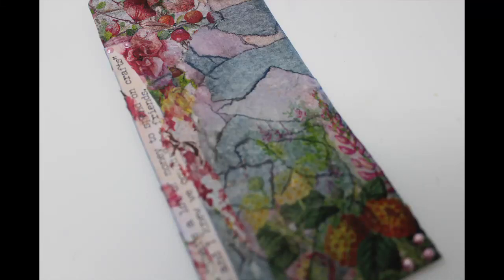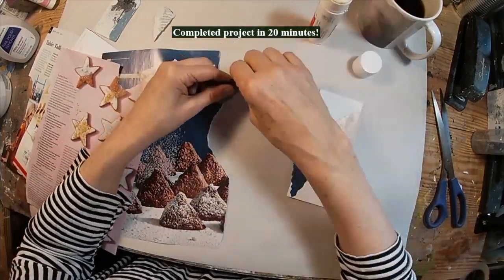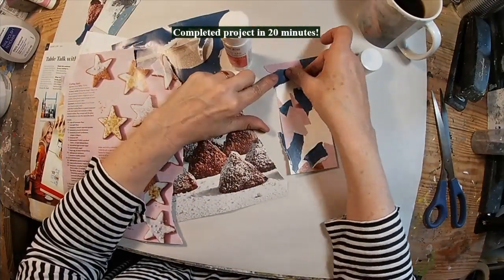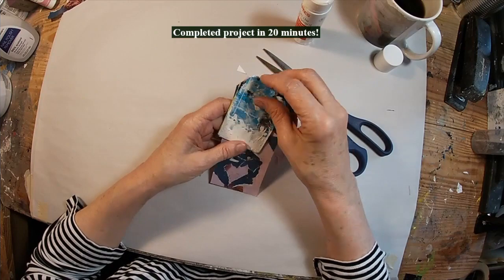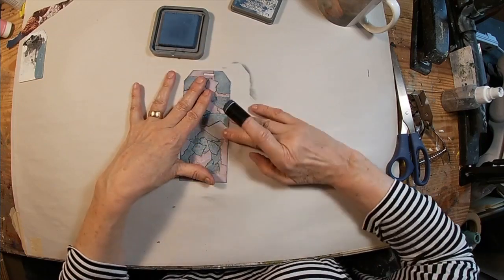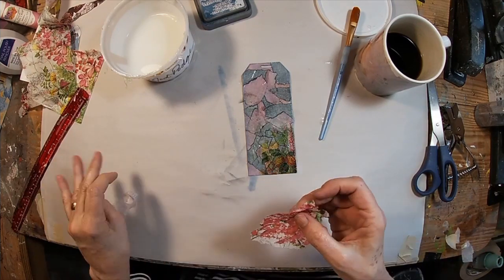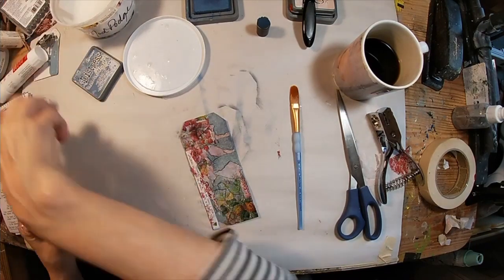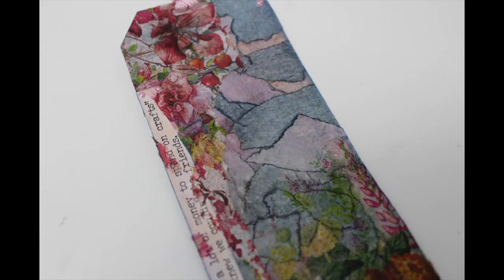Mixed Media Background - Magazine Pages & Fingernail Polish Remover or Acetone | Junk Journaling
This tag can be completed in less than 30 minutes - a quick and easy project utilizing magazine pages and acetone (fingernail polish remover).  The magazine page background can be utilized a page element/background in your journal - for journaling cards, tags and other ephemera.  It's easy and the look is subtle and unique.

For this video:
Ranger Distress Ink Faded Jeans
Ranger Distress Ink Tattered Rose
Sari Silk Light Pink
UHU Glue Stick
or Elmers Glue Stick

I used Mod Podge, I had made:  (It's just glue and water)

To Make Your Own Supplies (Mod Podge, Gesso, Texture Paste) you will need these products.
GLUE (I buy it by the gallon!) used in all three
BABY POWDER: (2 pack of 15 oz.) in Texture Paste and can be subbed for POP in Gesso
WHITE ACRYLIC PAINT: (quart) used in Texture Paste and Gesso
PLASTER OF PARIS used in Gesso

MY FAVORITE GLUES:

Art Glitter Glue
FabriTac Glue
UHU Glue Stick
Elmers Glue Stick

MY FAVORITE TOOLS:

Gel Press 8 x 10
Gel Press 5 x 7
Gel Press Small (set of three)
Gel Press printing texture combs
Brayers (two sizes)

MY FAVORITE TOOLS:

Brayers (two sizes)